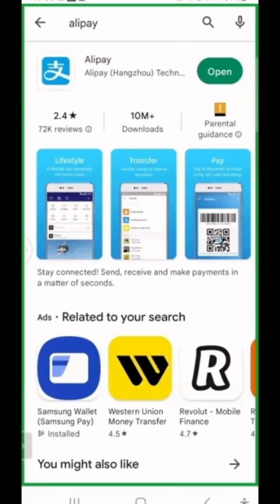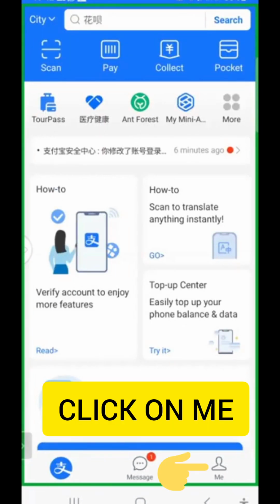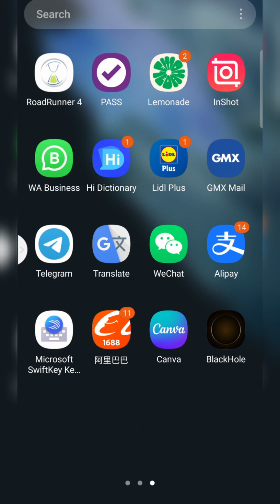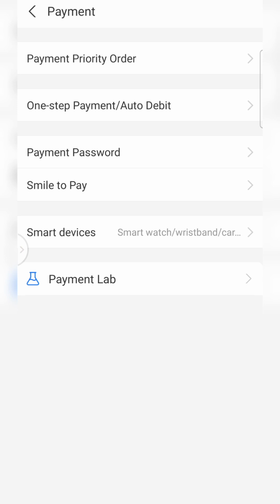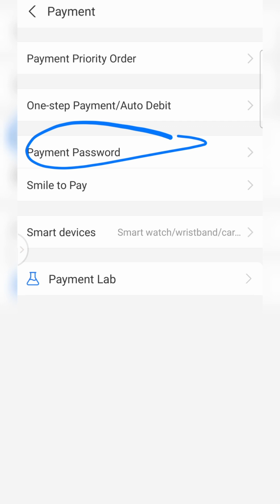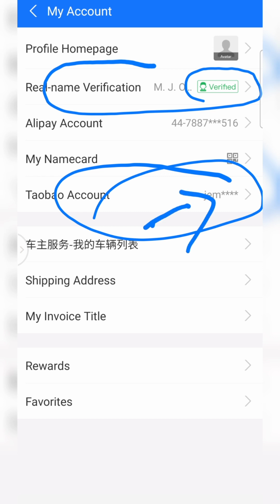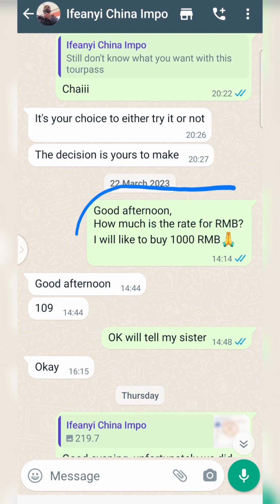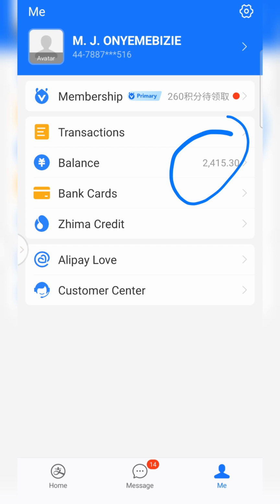HOW TO CREATE, LOGIN AND VERIFY ALIPAY ALIPAY